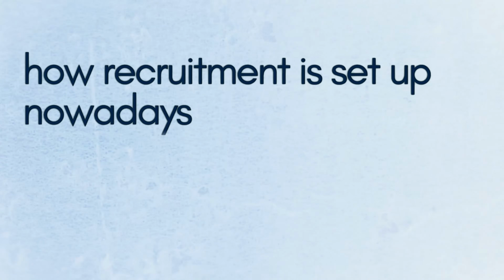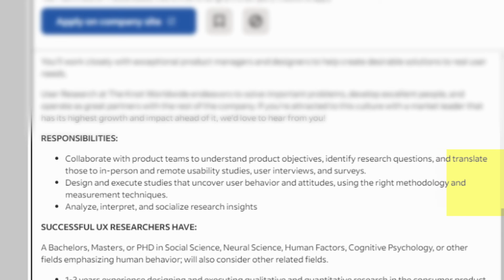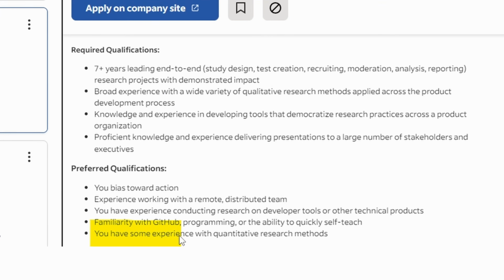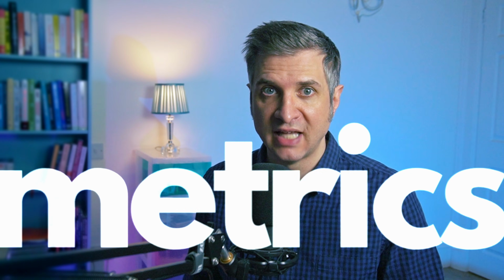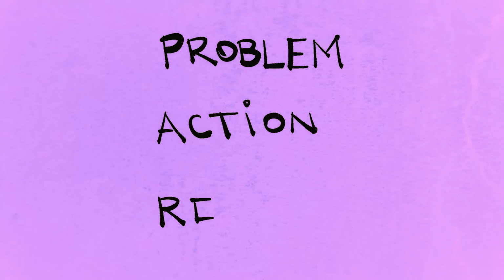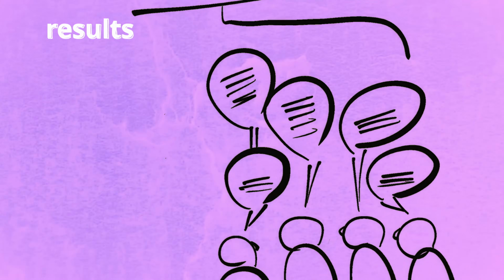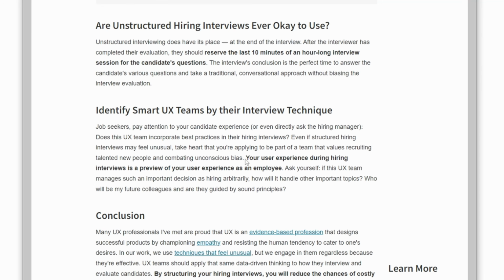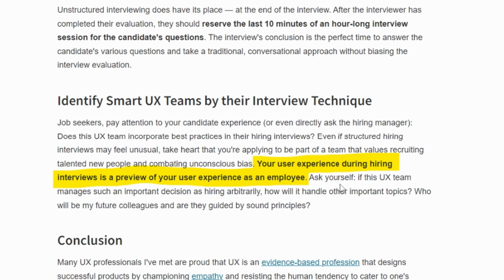How Teams Hire UX Researchers (part II - The Job Interview)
Let’s go over the challenges and best practices for UX researcher job interviews! In this video, we’ll focus on the proper job interview with the team or hiring manager. The aim here is to give UX researcher interview tips and advice to those looking to become UX researchers - and we'll look at current trends and best practices as well.

The inspiration for this video is a presentation done by Thomas Stokes and Lawton Pybus on "How Teams Hire UX Researchers" - you can find the slide deck for their presentation

0:00 Intro
0:50 Preparing for the job Interview
1:50 Question types on the UXR job Interview
4:54 Example of answer
7:04 Interview format
10:03 A few last suggestions

🔵 ATTRIBUTION 🔵
Clips from the following videos: